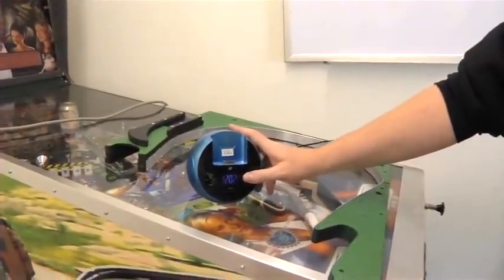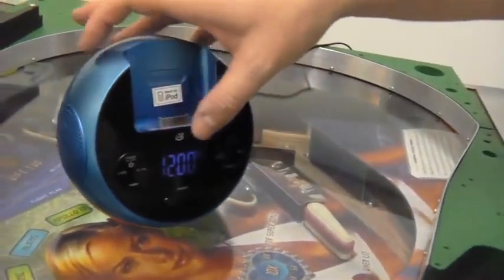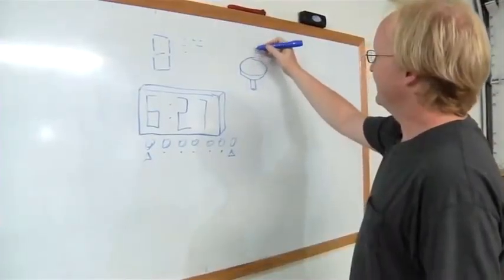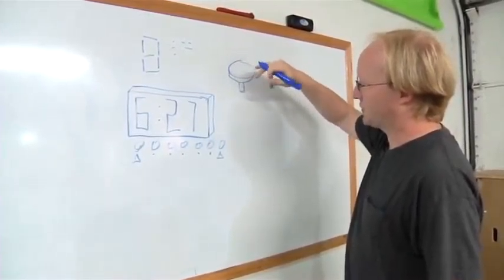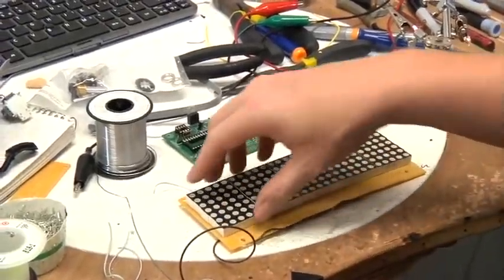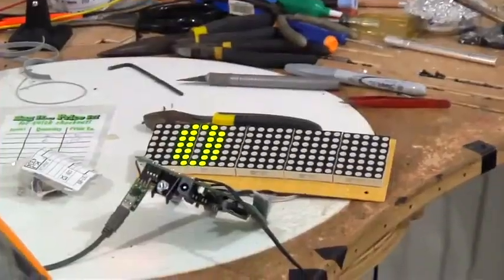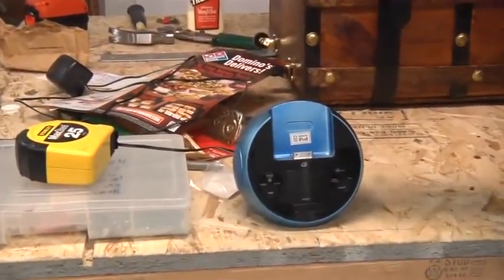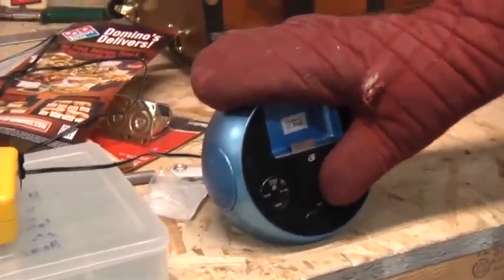Ben Heck's Super Alarm Clock Trailer